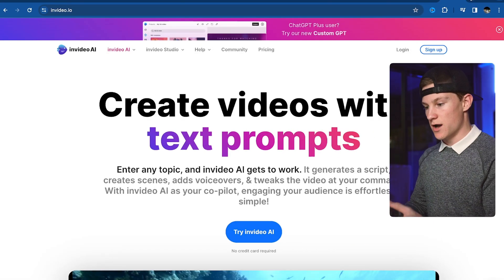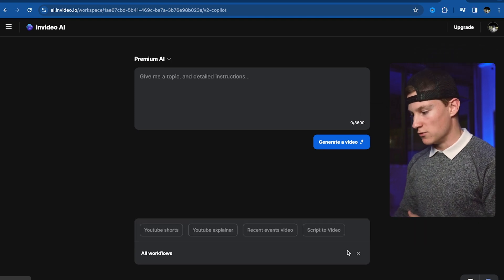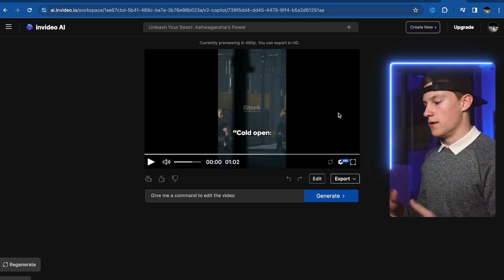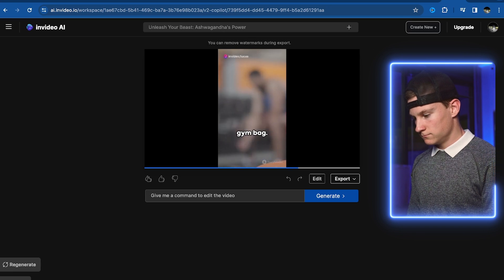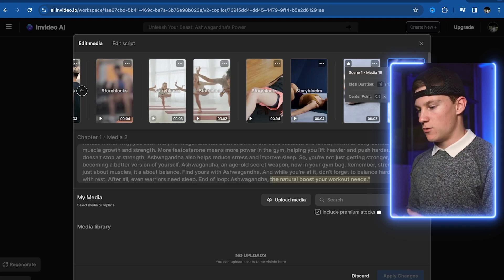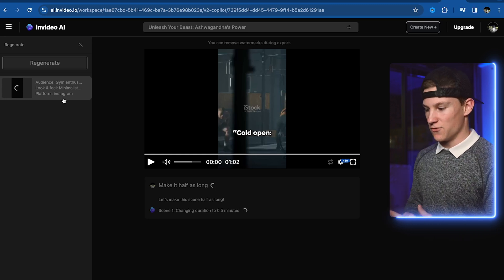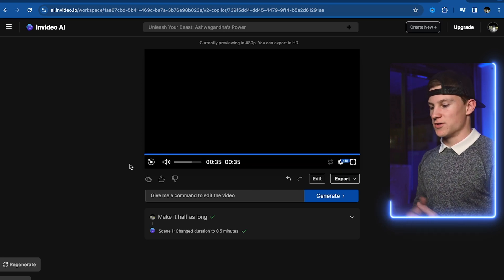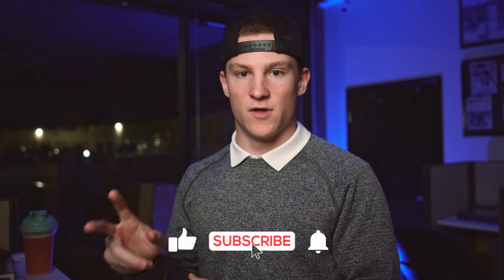I Made a Video Using ONLY AI (AI Video Editing)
In this video, I'll show you how easy it is to create professional videos using AI with Invideo.io. Watch this Invideo tutorial to learn how to make engaging and high-quality videos in just a few simple steps! Say goodbye to complicated video editing and hello to a smarter way of creating videos.

0:00 - Intro
0:28 - Using ChatGPT
0:46 - How To Use Invideo.io
3:22 - Editing The Video
4:47 - My Thoughts On Invideo.io
5:02 - New Video With Invideo
5:38 - Exporting The Video
6:05 - Outro